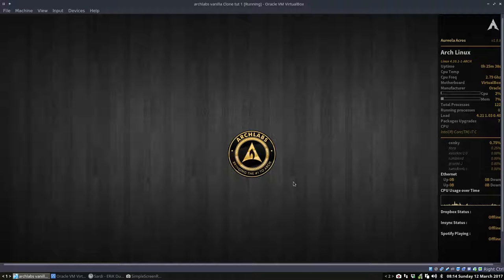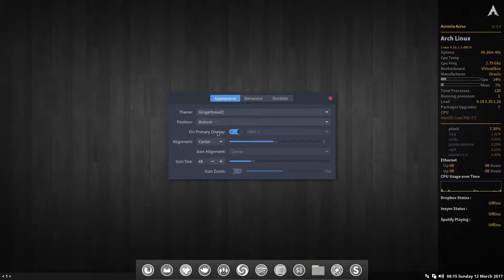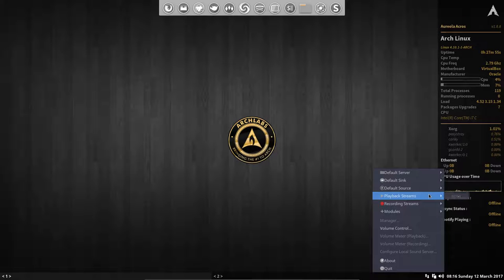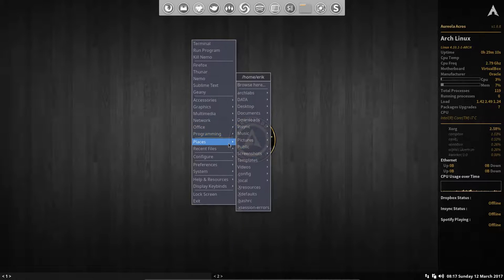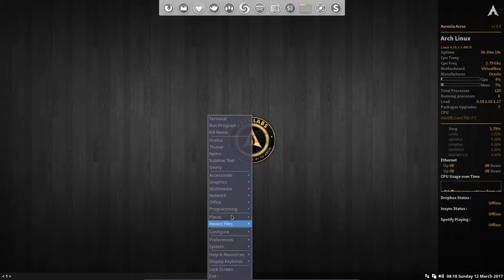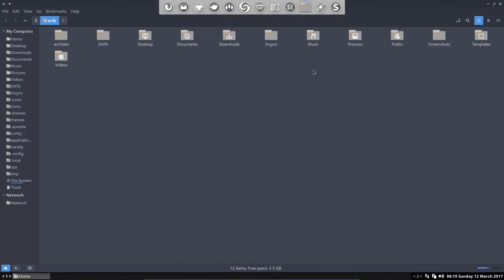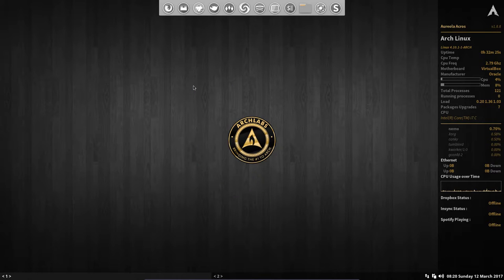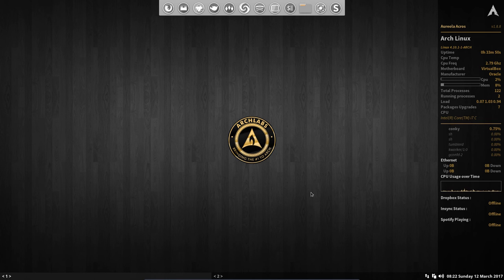ARCHLabs : 10 what does ARCHLabs looks like after my personal customization